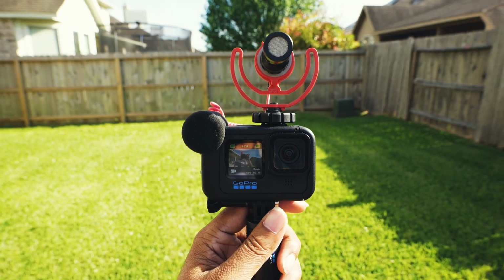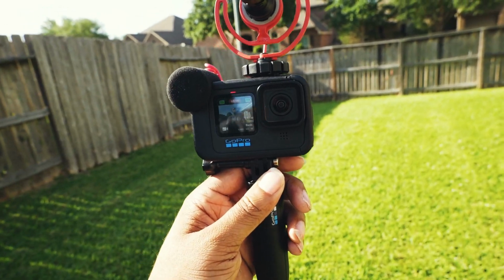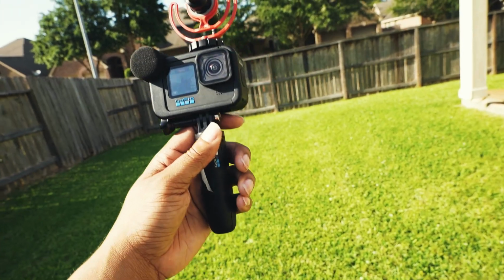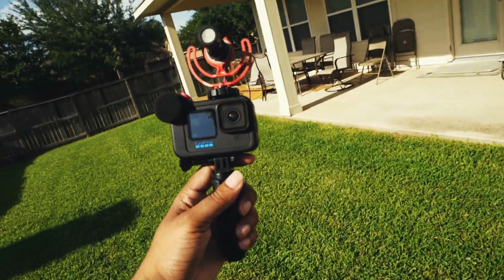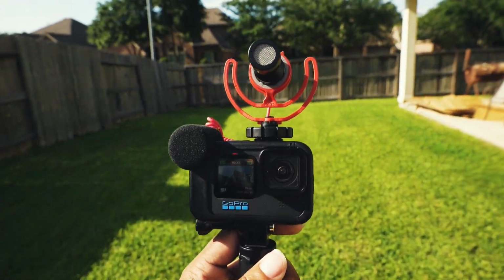GoPro Hero 10 | Vlog Settings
Here's my vlog settings for my new GoPro Hero 10

Flat color profile
Rode mini microphone